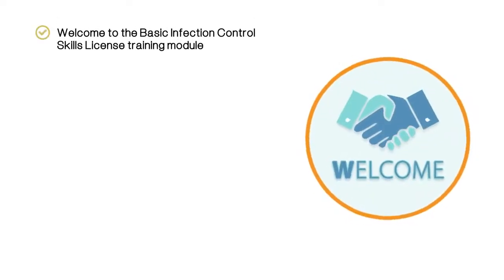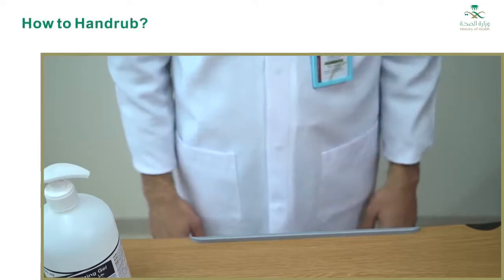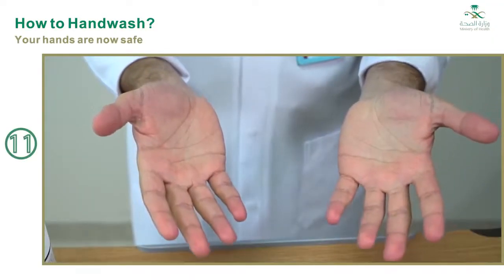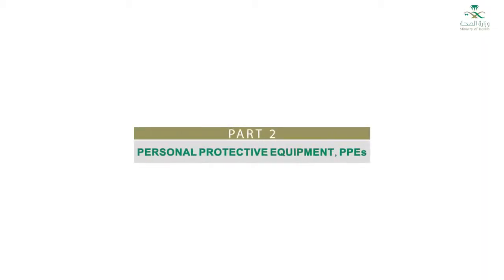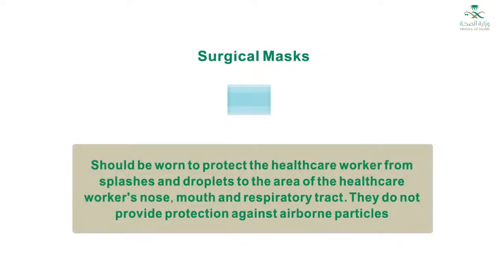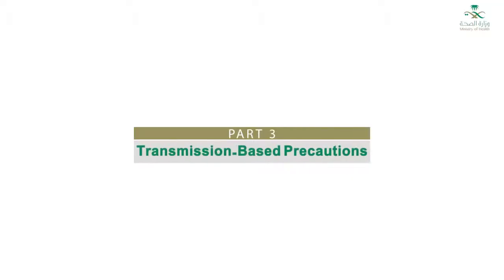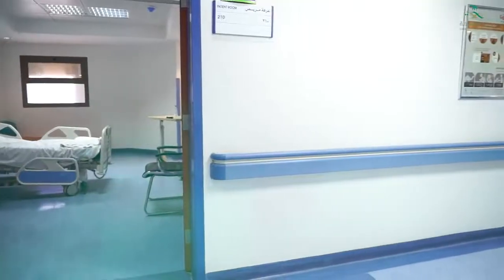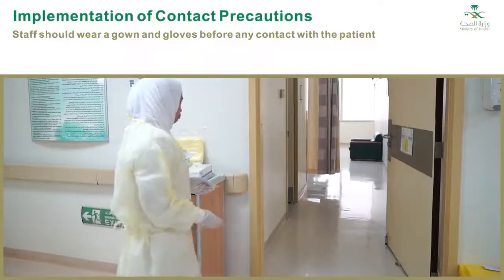BICSL Basic Infection Control Skill